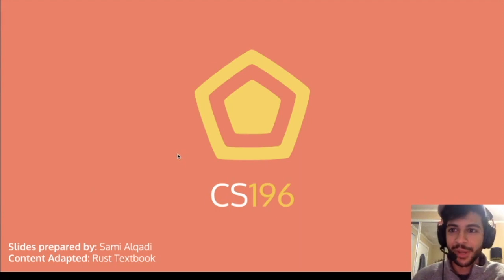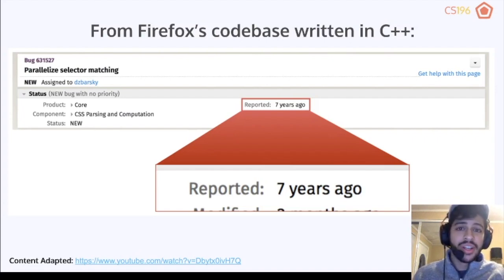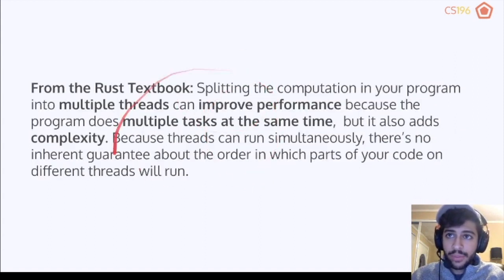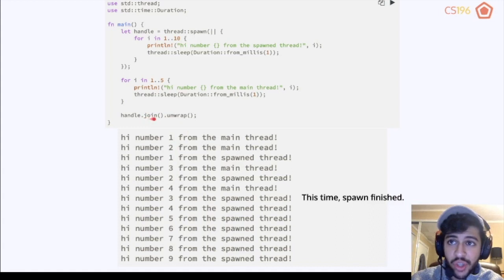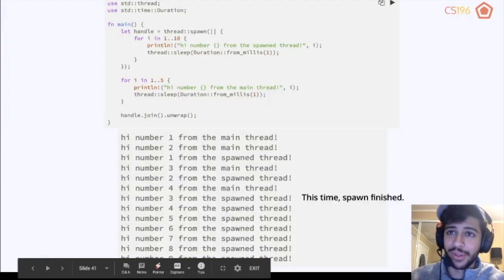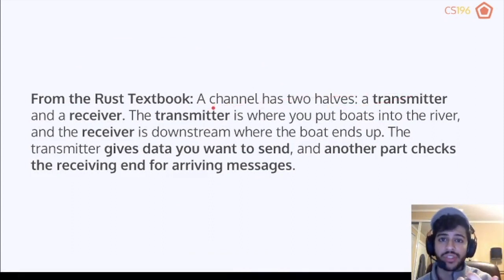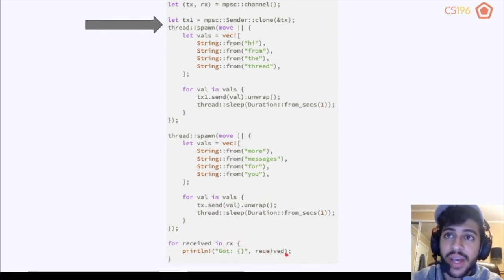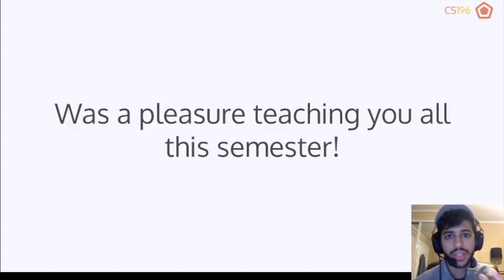Rust: Concurrency, Threads, Channels - CS196 SP20